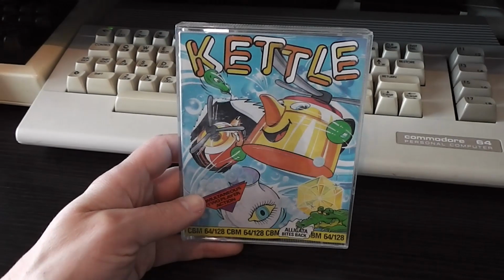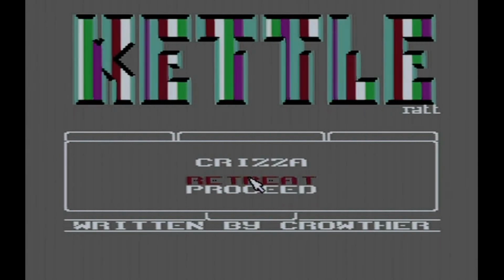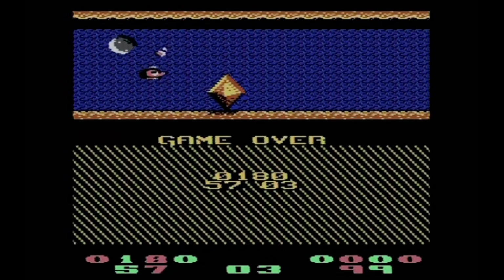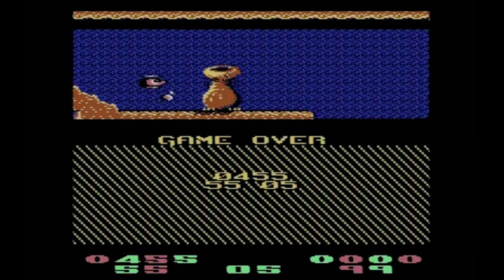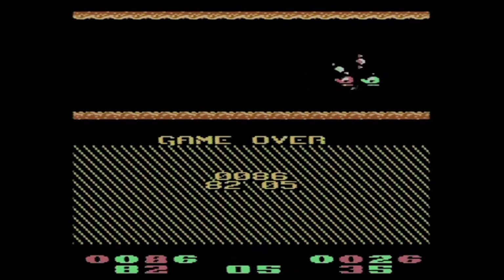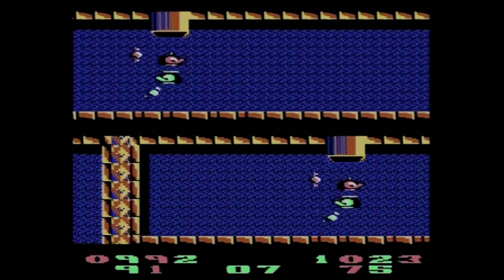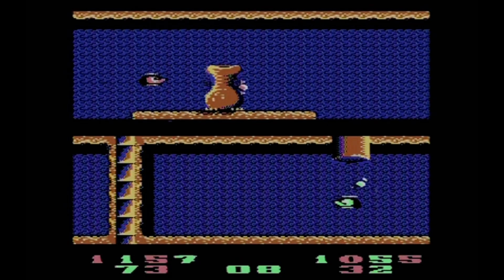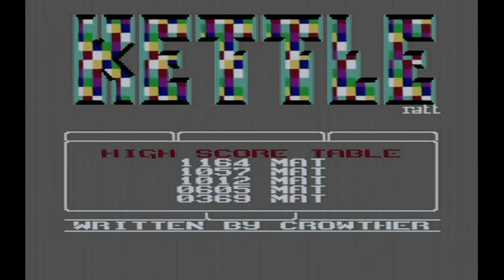Witchfinder's Gaming Vault: Kettle (Commodore 64)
WGV is my series that focuses on unusual titles from my retro gaming collection. Here's a review of Kettle, a quirky maze-based shooter for the Commodore 64.